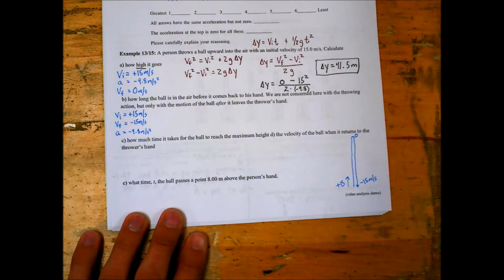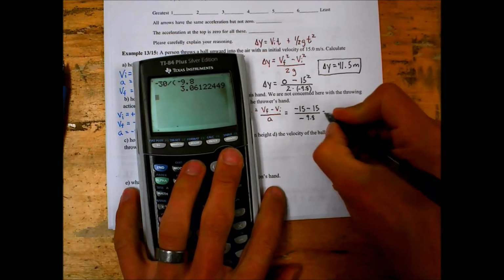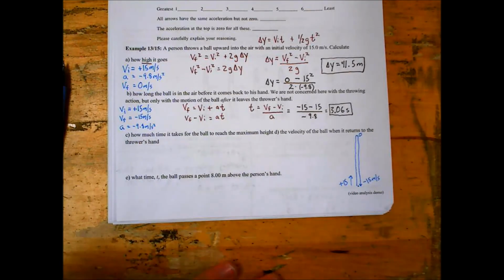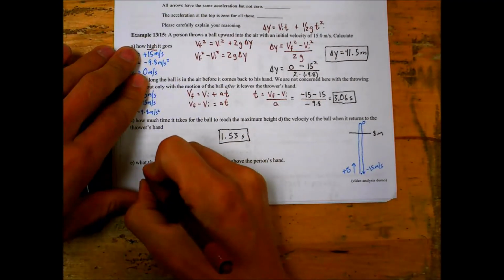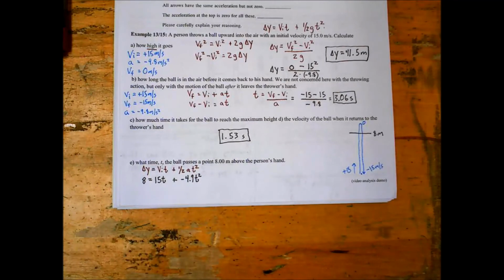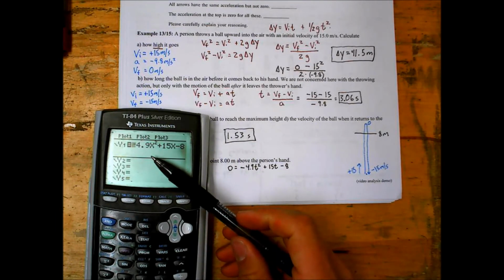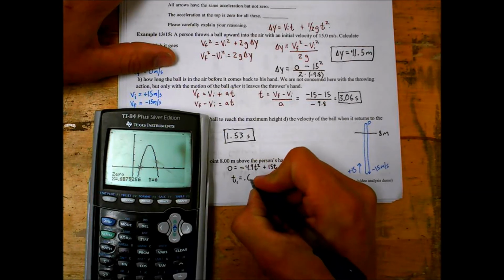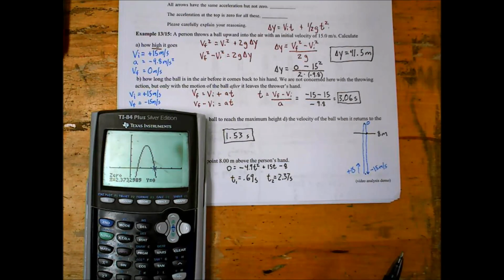Free Fall Example 13/15